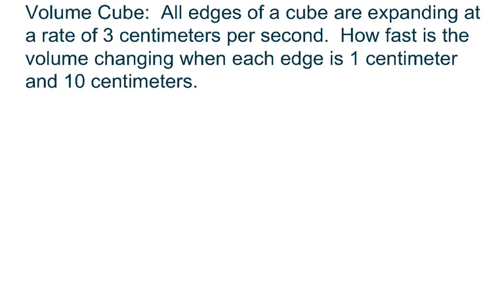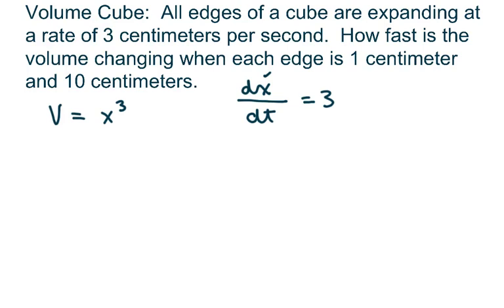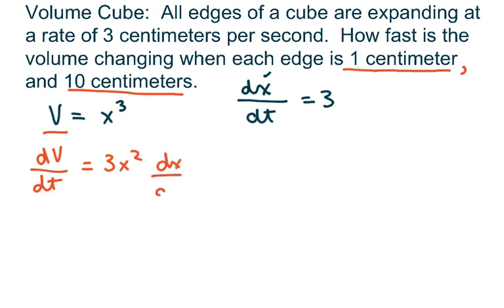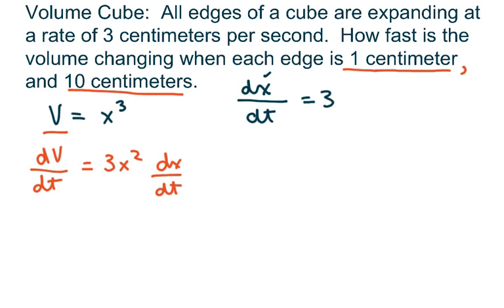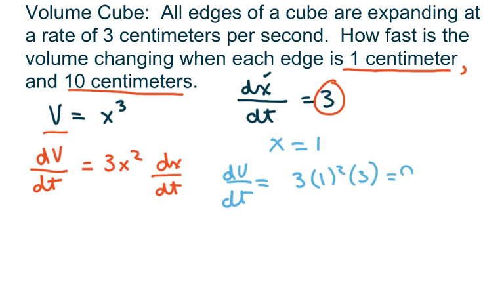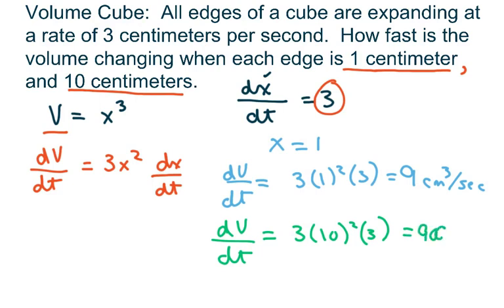Given all Edges of a cube are Expanding find The Rate Of Change For The Volume